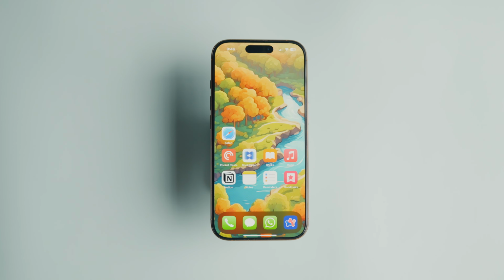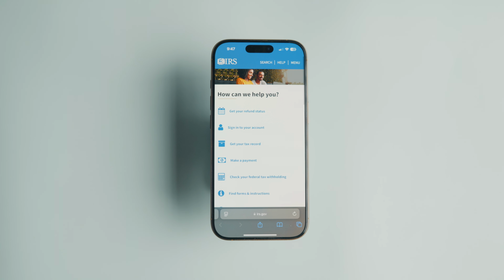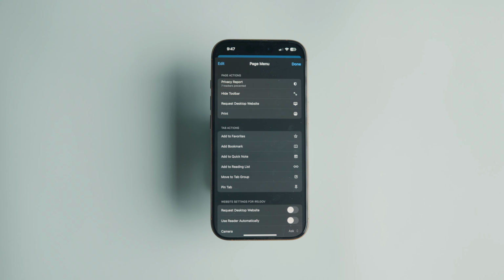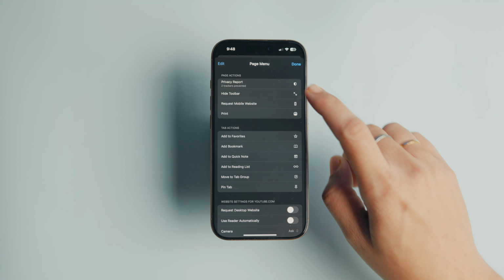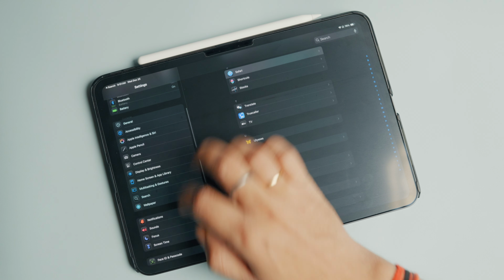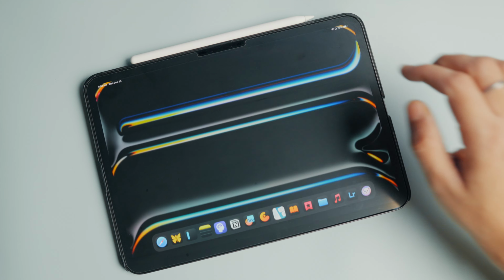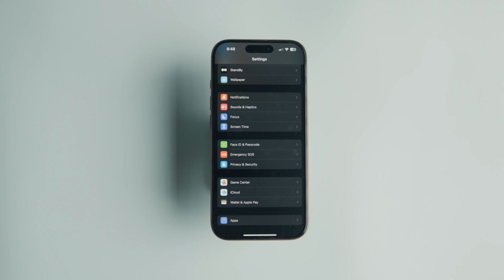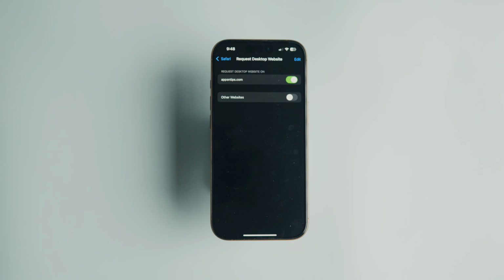How to Request Desktop Site on iPhone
Learn how to request desktop websites on iPhone and iPad with Safari. Follow simple steps for better browsing on any device.

📖 CHAPTERS 📖

00:00 Introduction
00:14 Request desktop website on iPhone
00:43 Request desktop website on iPad
01:20 See the list of desktop mode request websites